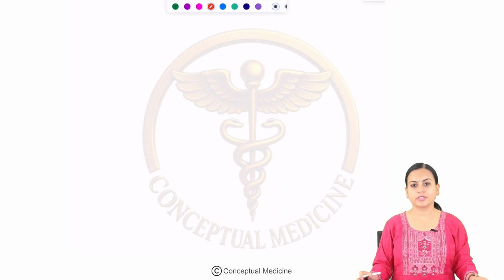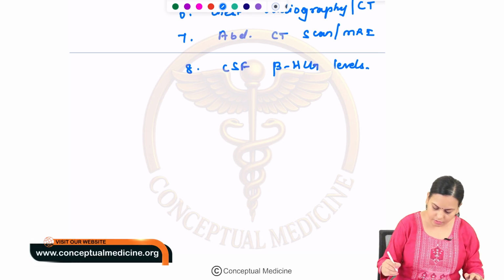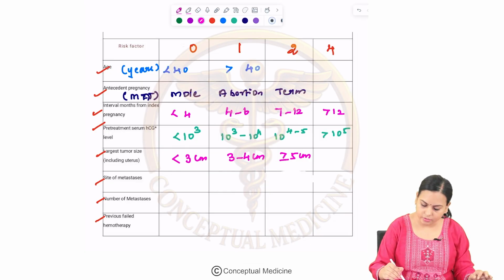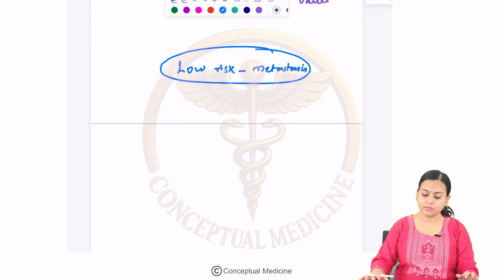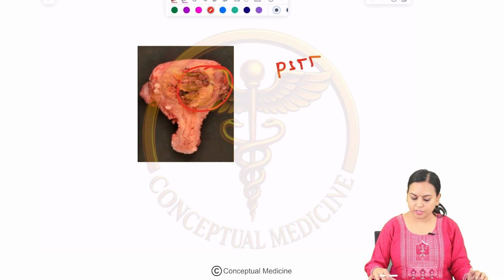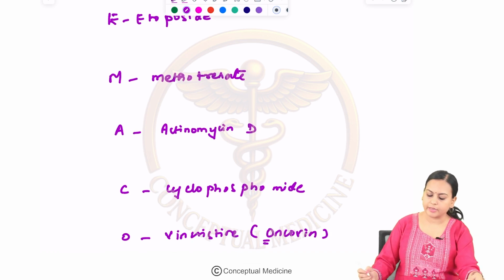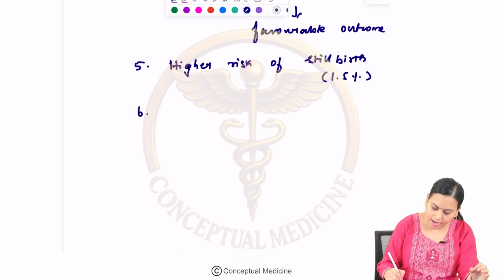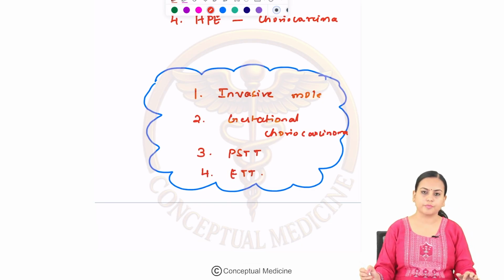102. Gestational Trophoblastic Neoplasia (GTN) 🌸 OBGYN for USMLE Step 2 CK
Gestational Trophoblastic Neoplasia (GTN) 🌸 OBGYN for USMLE Step 2 CK

In this high-yield OBGYN lecture, we explore Gestational Trophoblastic Neoplasia (GTN)—a rare but highly curable spectrum of tumors that arise from the trophoblastic tissue of pregnancy. These disorders include invasive mole, choriocarcinoma, placental site trophoblastic tumor (PSTT), and epithelioid trophoblastic tumor (ETT). Because GTN bridges obstetrics and oncology, it is a frequently tested concept in USMLE Step 2 CK and an essential topic for clinicians involved in women’s health and reproductive medicine.

Pathophysiology:
GTN develops when trophoblastic cells proliferate abnormally and invade locally or metastasize. The most common precursor is a molar pregnancy, though GTN may also follow miscarriage, ectopic pregnancy, or even term delivery. The hallmark of the disease is elevated β-hCG levels due to active trophoblastic proliferation.

Clinical features vary by type but often include persistent or irregular uterine bleeding after pregnancy, uterine enlargement disproportionate to gestational age, and markedly elevated β-hCG levels. Choriocarcinoma, the most aggressive form, may present with metastases to the lungs, brain, or liver, often weeks to months after a pregnancy event.

Diagnosis is based on persistently high or rising β-hCG titers after evacuation of a molar pregnancy, supported by pelvic ultrasound, chest X-ray, and CT/MRI for staging. The FIGO/WHO scoring system helps classify GTN as low-risk or high-risk based on prognostic factors such as hCG level, duration since index pregnancy, metastases, and prior chemotherapy.

Management:
Treatment depends on the risk score. Low-risk GTN responds well to single-agent chemotherapy (methotrexate or actinomycin D), while high-risk GTN requires multi-agent chemotherapy (EMA-CO regimen). Surgery or hysterectomy may be needed in resistant cases or when fertility preservation is not desired. Serial monitoring of β-hCG until normalization is critical for detecting remission or relapse.

Clinically, GTN is a remarkable example of a malignancy with near-100% cure rate when detected early and treated appropriately. In Western practice, early recognition of post-molar β-hCG plateaus or rises and adherence to follow-up protocols remain the cornerstone of care.

By integrating pathogenesis, classification, clinical features, diagnostic evaluation, and evidence-based management, this lecture provides medical students, residents, and healthcare professionals with exam-ready insights for USMLE Step 2 CK and real-world knowledge applicable to global OBGYN and oncology practice.